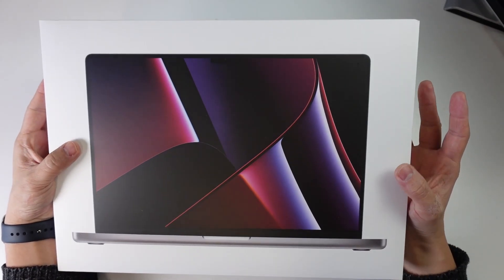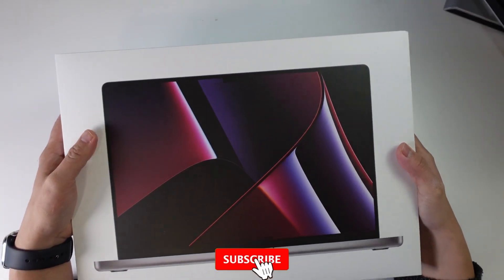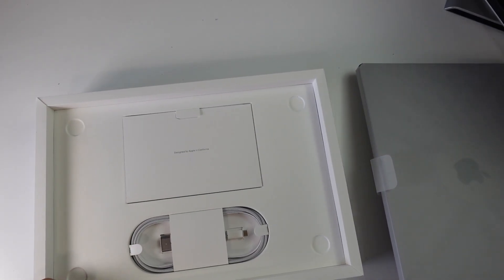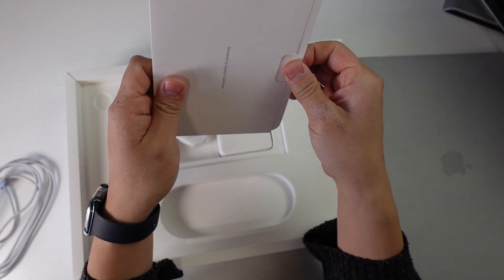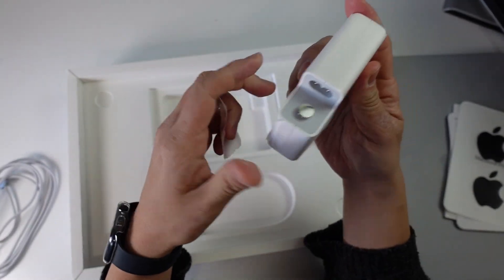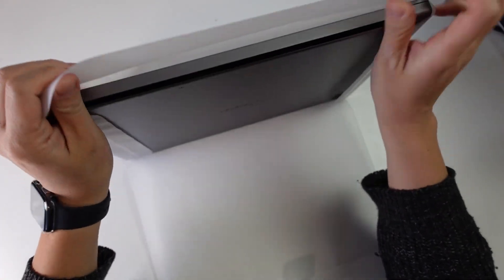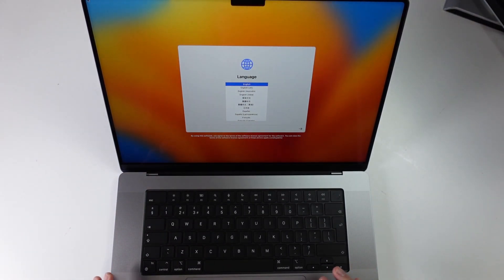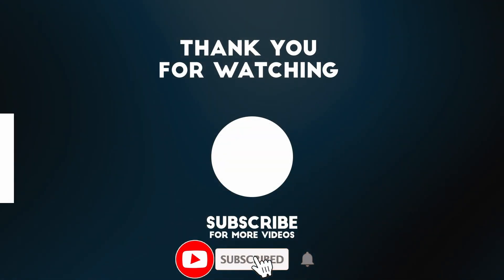MacBook Pro 2023 Unboxing! 16 inch M2 Max Space Grey (12 CPU cores, 38 GPU cores) Geekbench 5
Quick video unboxing the new MacBook Pro.

► My Recording Setup:
►► My equipment: